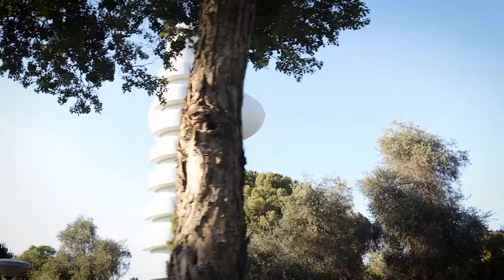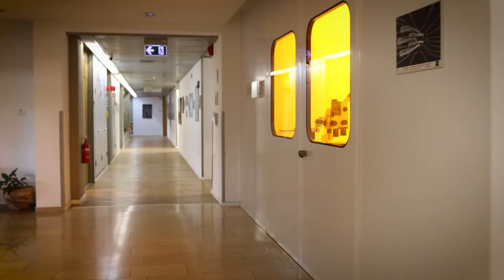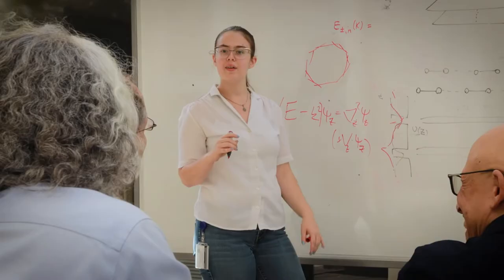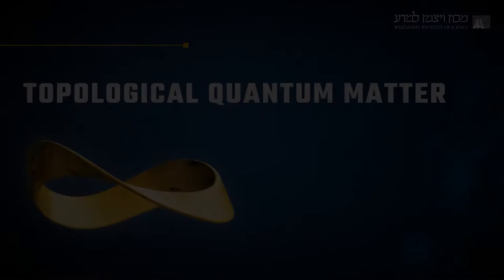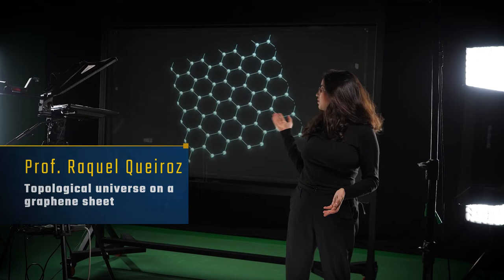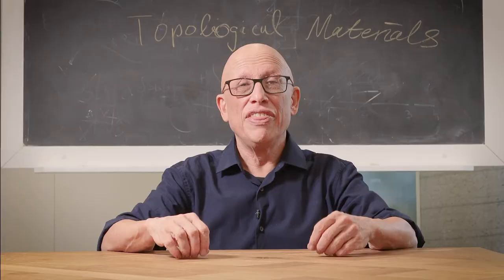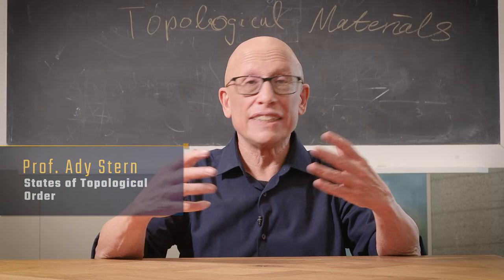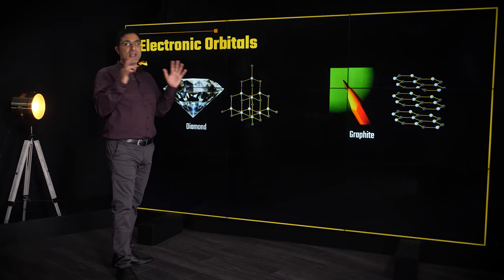TOPOLOGICAL QUANTUM MATTER - TRAILER